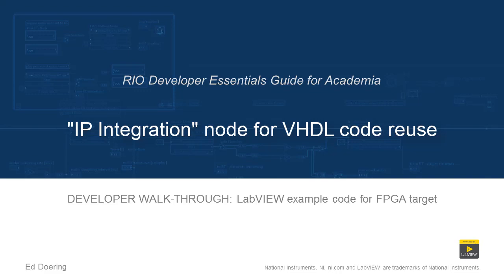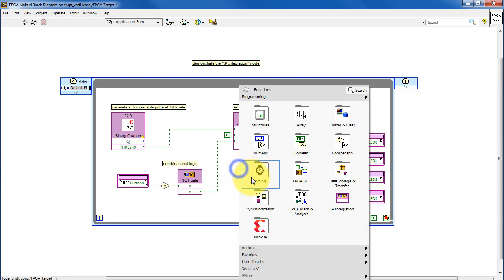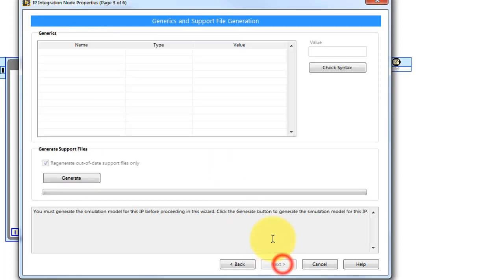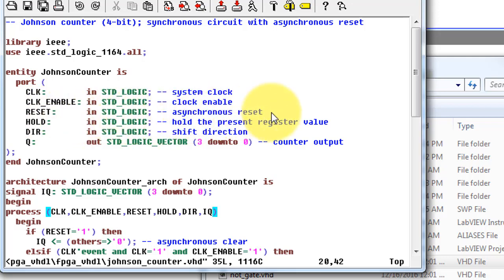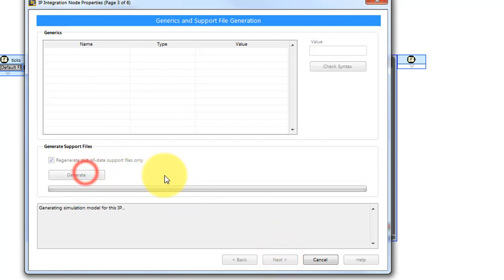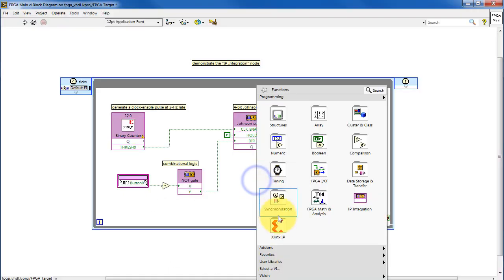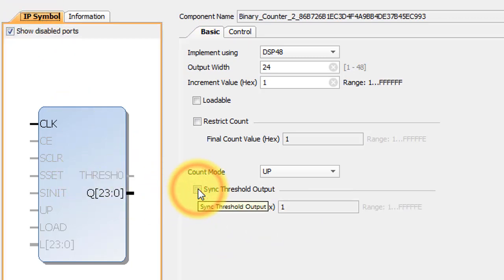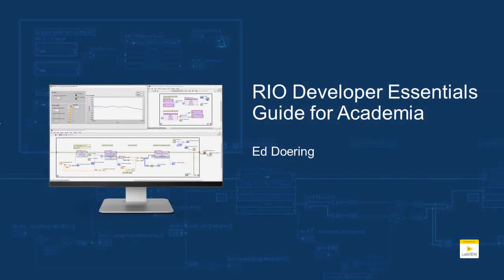LabVIEW code: "IP Integration" node for VHDL code reuse (walk-through)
Developer walk-through for the "fpga_vhdl" LabVIEW project available for download that covers this topic: "Reuse existing and validated VHDL-based circuit functionality in the FPGA block diagram instead of developing new LabVIEW G code to implement the same functionality."